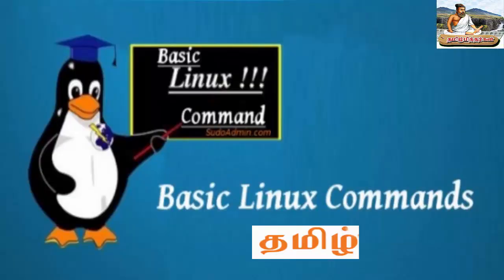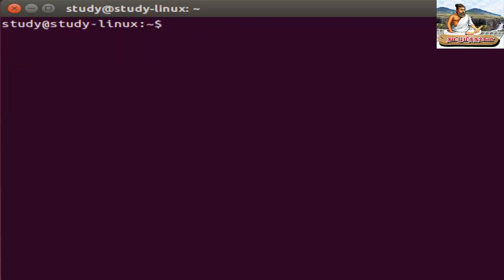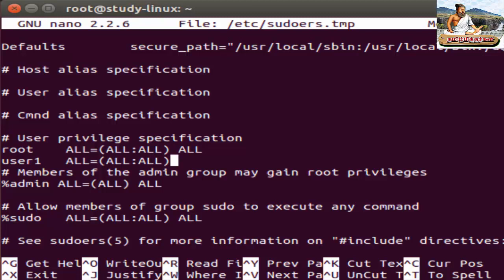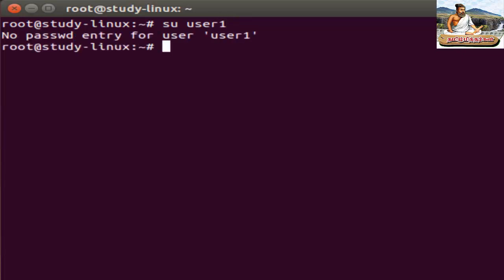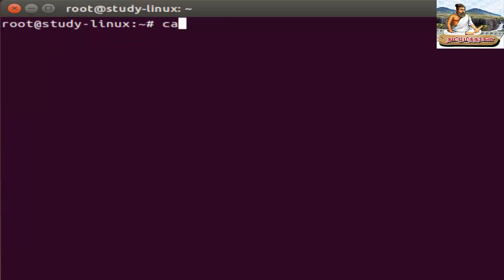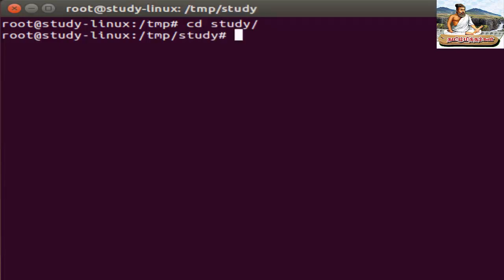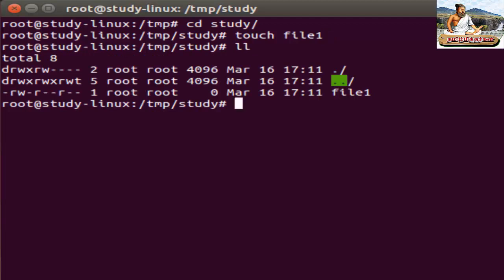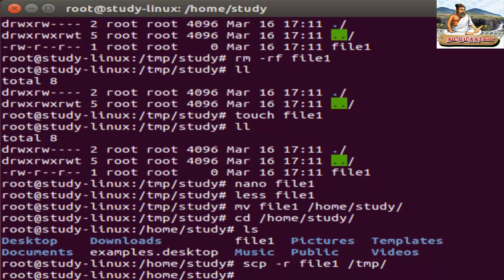Linux Basic Commands in tamil தமிழில் - PART 1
Linux Basic commands | Linux | Redhat | Centos | Debian

useradd  -- add newuser

userdel -- delete excisting user

visudo -- give root privilieges to user

ll -- list the files and folders in directory

ls - list the files and folders in director

mv - move a file or folder

scp -- secure copy of folder or file

rm -- remove file or folder

chmod -- change the permission for file or folder

chown -- change the owner of folder or filr